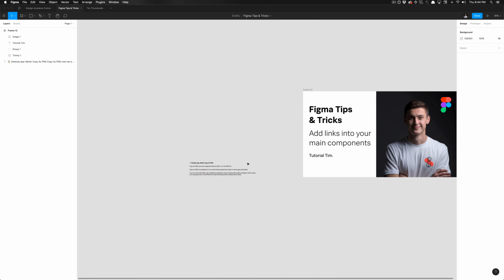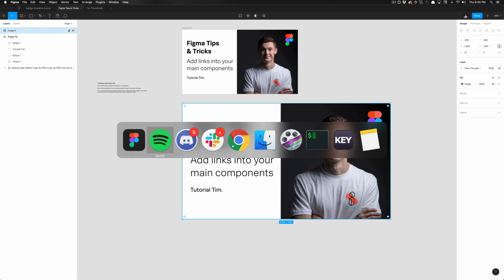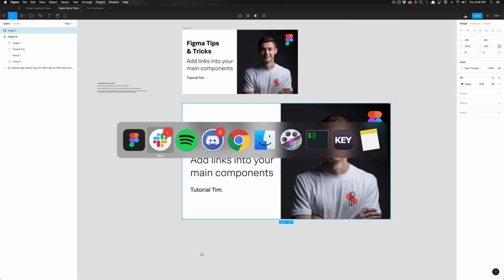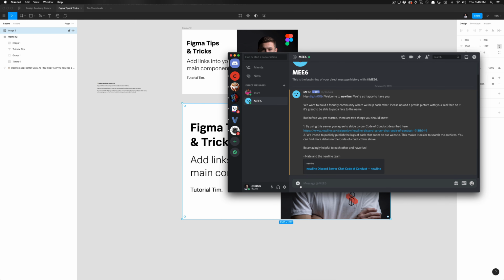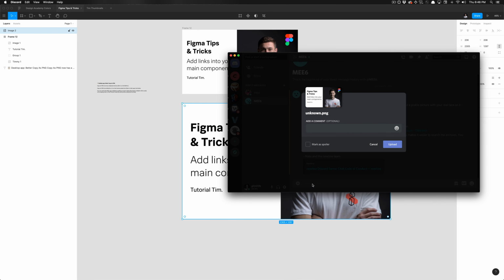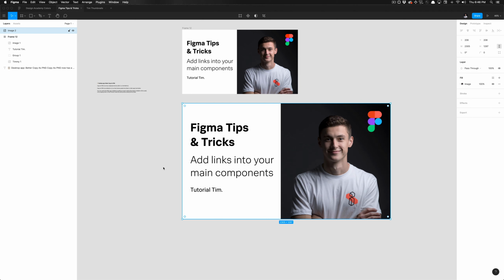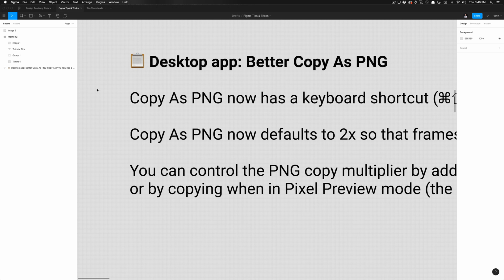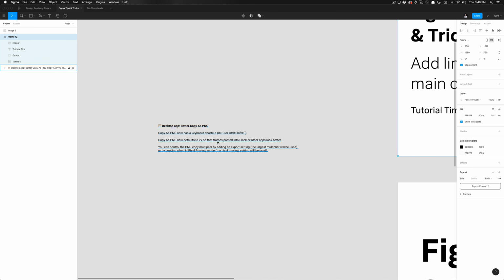Figma Tips & Tricks: Copy as PNG Across Applications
In this tutorial I show you updates made to Figma in order to copy layers on the canvas and then paste them into the canvas or within other applications such as slack and discord to quickly share portions of your design as needed!